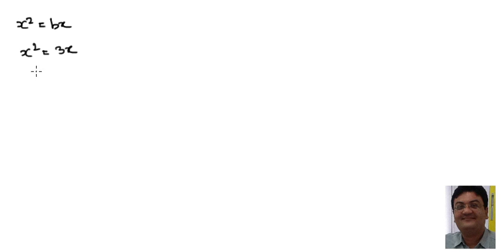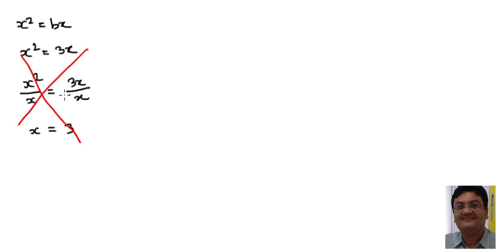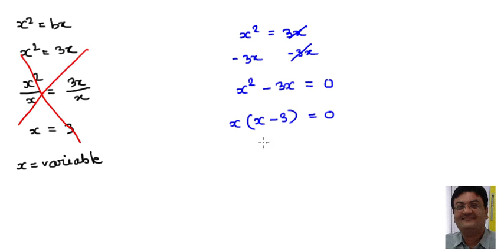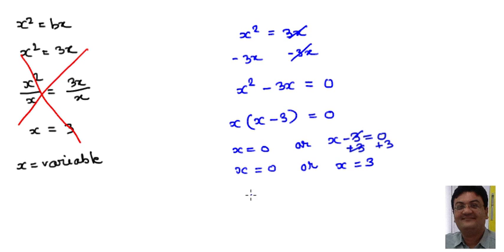IB Mathematics - Quadratic - Solving Quadratic Equation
In this video, I teach how to solve quadratic equation of the form x^2=bx and also point out a common error by students.